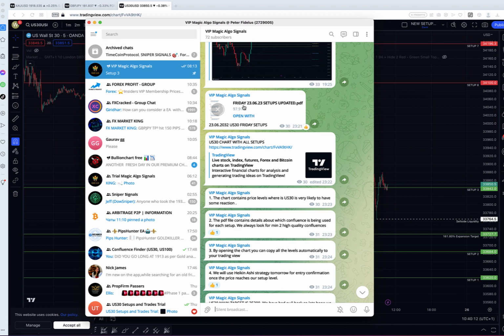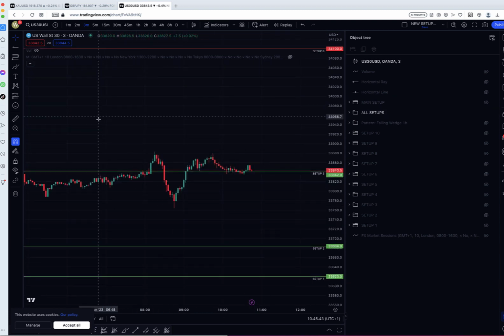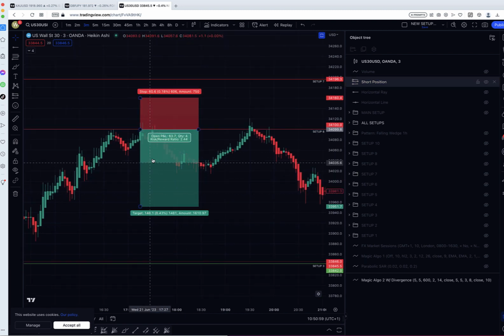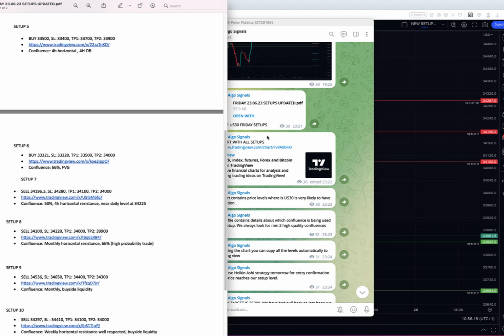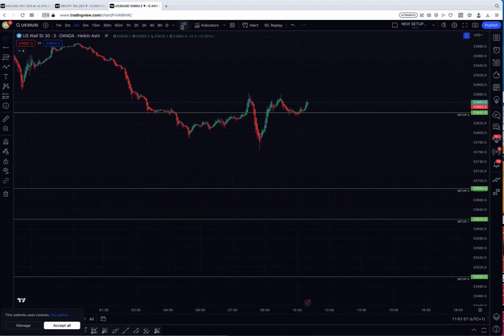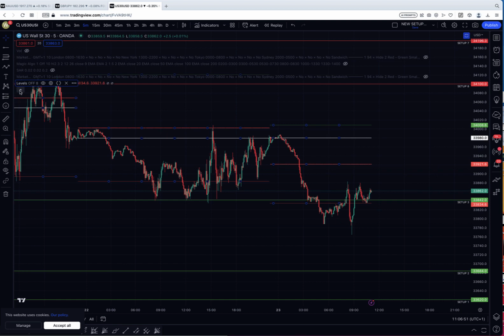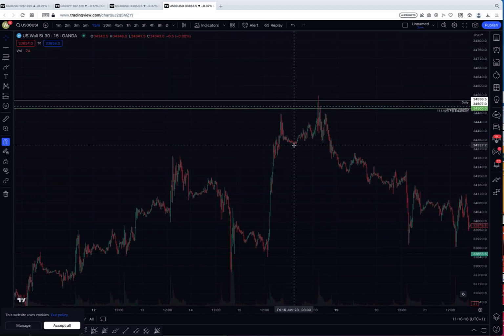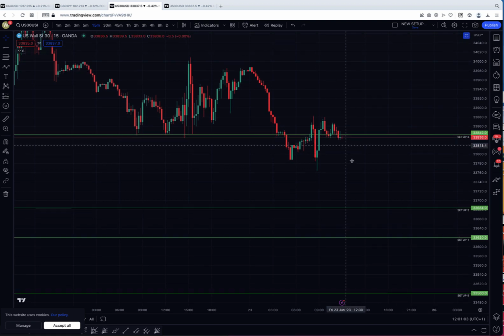THE BEST US30 TRADING SYSTEM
US30 TRADING, US30 STRATEGY, US30 TELEGRAM GROUP